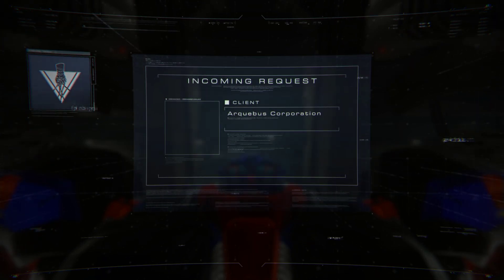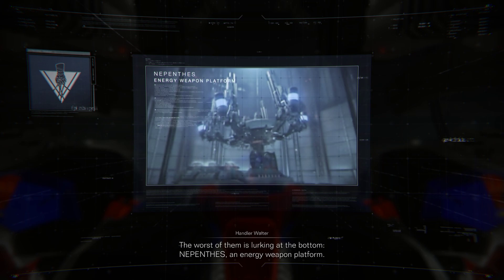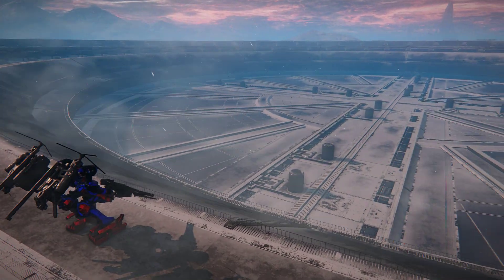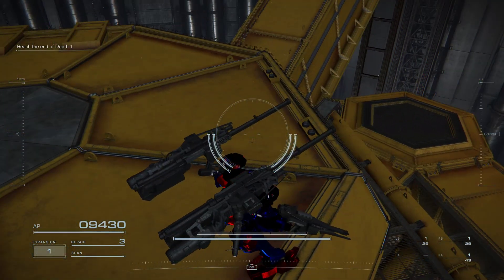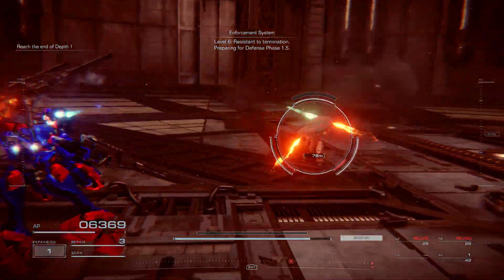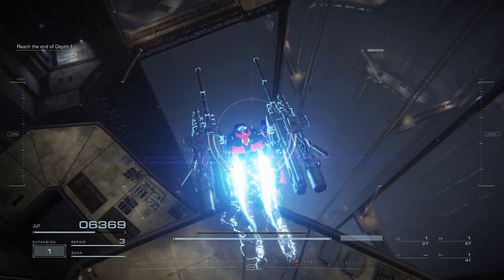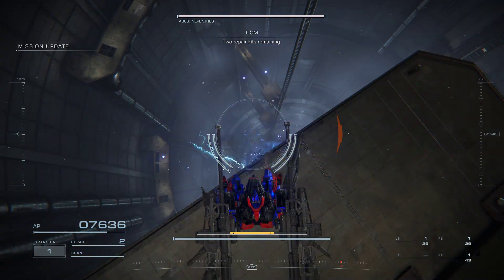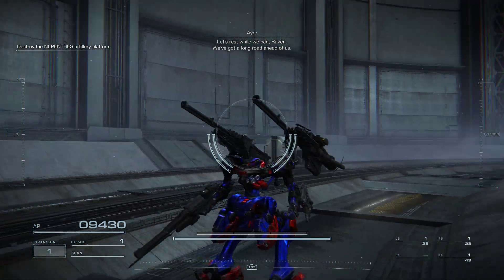Armored Core VI: Fires Of Rubicon - Chapter 4 - Mission 28 - Underground Exploration - Depth 1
With Arquebus Corporation and Balam Industries in the lead, the PCA were completely routed in Rubicon 3 largely thanks to the destruction of the Ice Worm and many of their special forces. With no more outside interference the truce between the corporations and mercenary groups quickly evaporated, and it was back to hunting down possibly the last of the untapped Coral deposits on Rubicon. Arquebus and Balam Industries both determined the trail leads somewhere beneath Watchpoint Alpha on the Central Ice Field. Balam Industries were already rushing ahead and Arquebus were more than happy to let the independent mercenary, Raven, take the risk of exploring over wasting their own forces. Balam and the Red Guns weren't Raven's only enemies though. The PCA themselves may not be around, but their automated defenses were still functional, including a powerful laser defense battery: NEPENTHES.